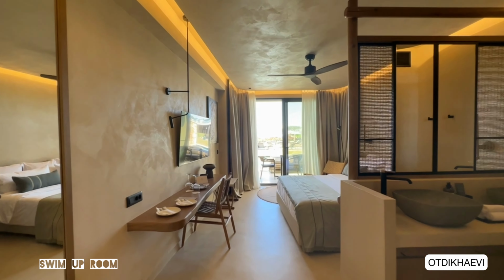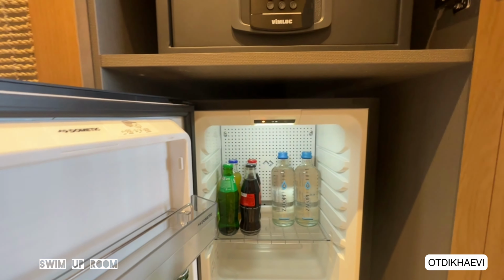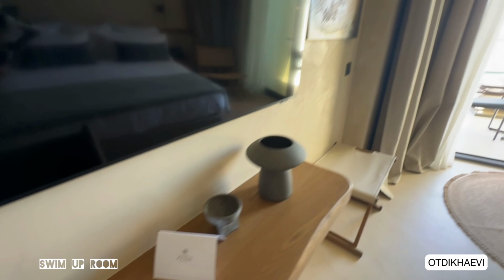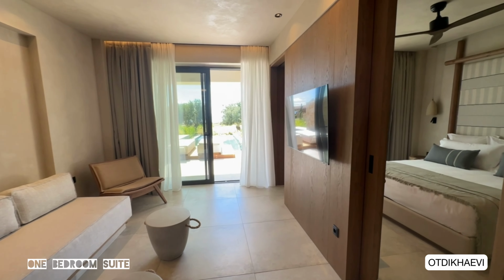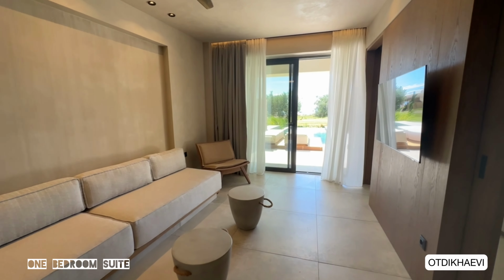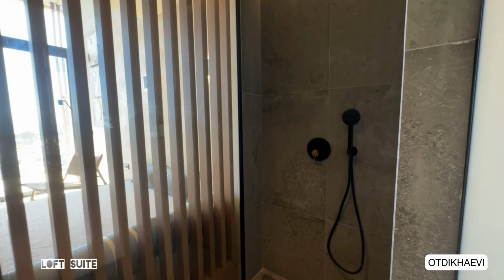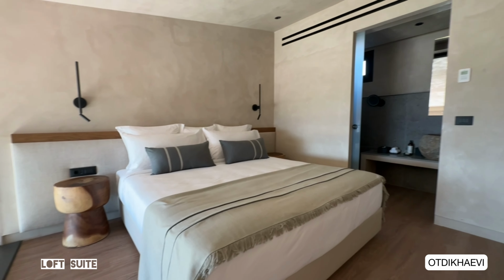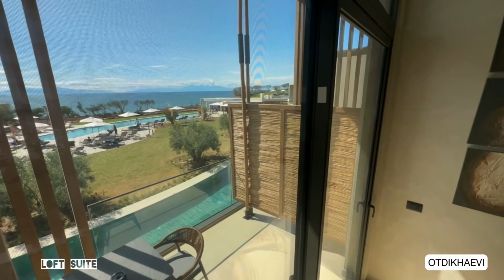Greece 2024. Zelia resort Halkidiki 5* - new luxury resort in Greece, 4k review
Zelia resort Halkidiki 5* - new luxury adults only resort in Greece on Halkidiki